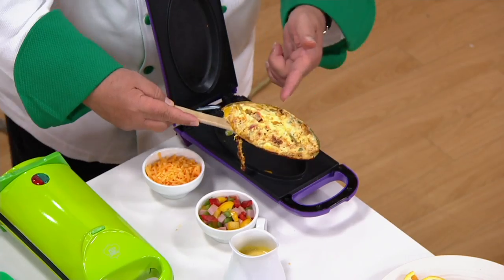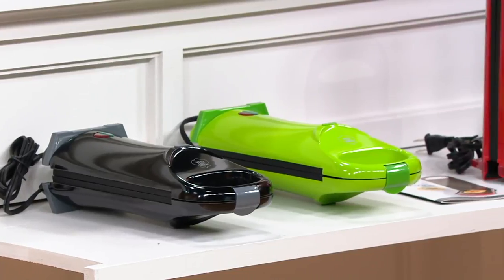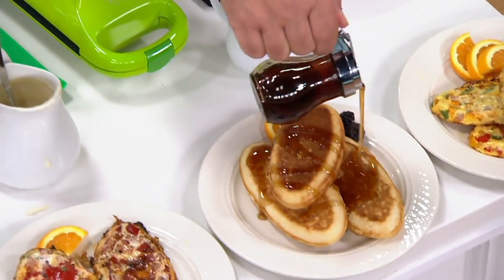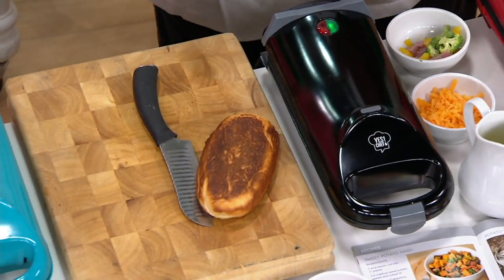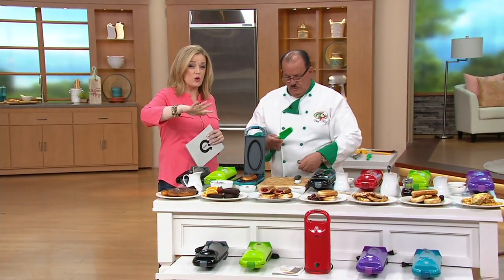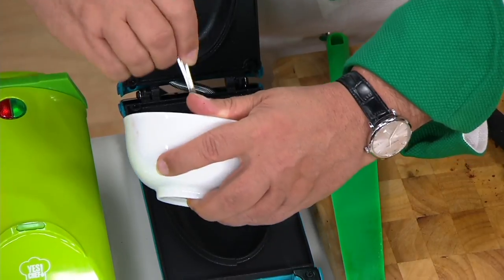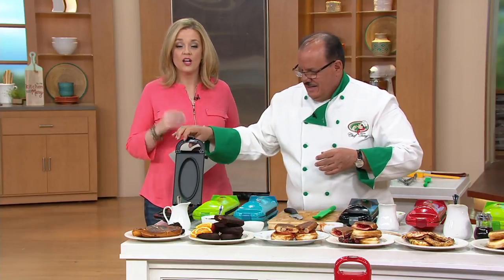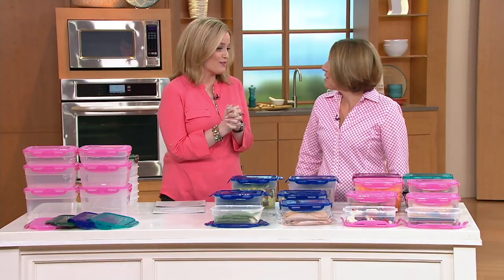Yes Chef! Express Flip Food & Omelet Maker on QVC